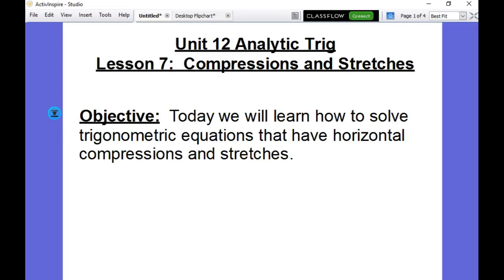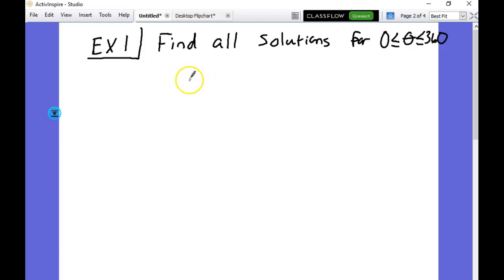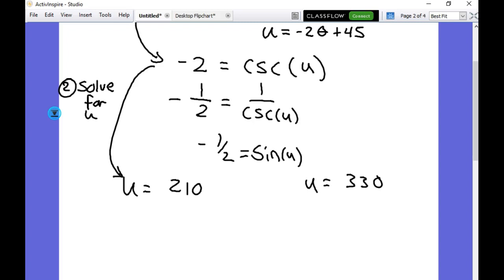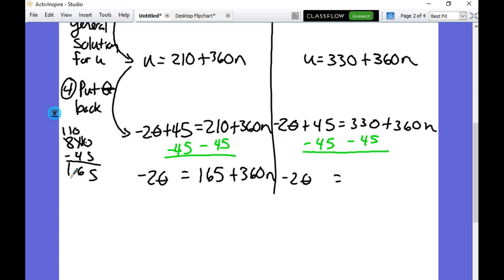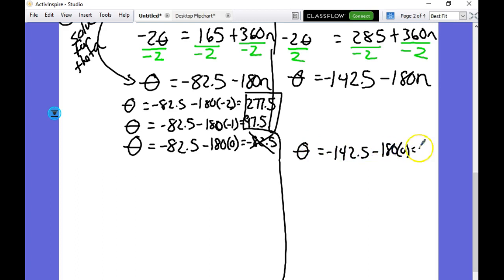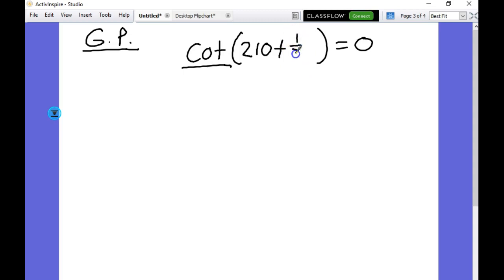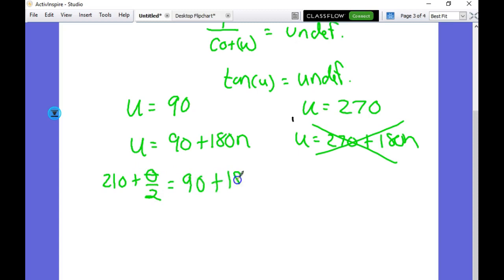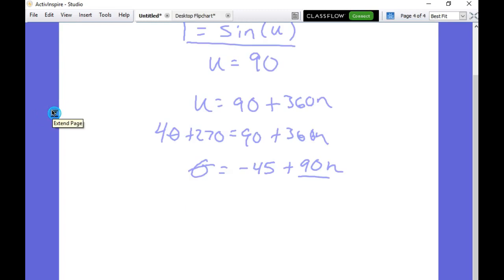Precal 12.7 Compressions and Stretches